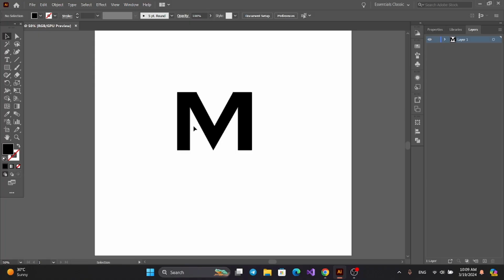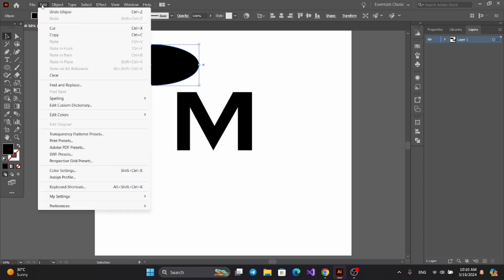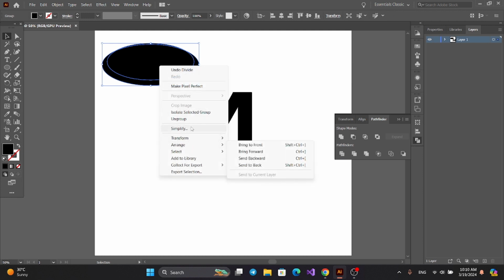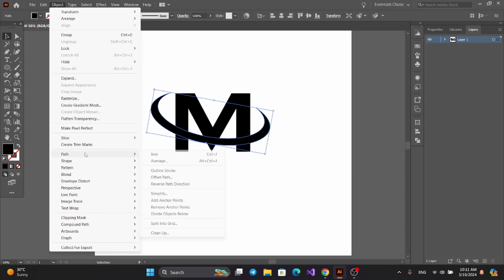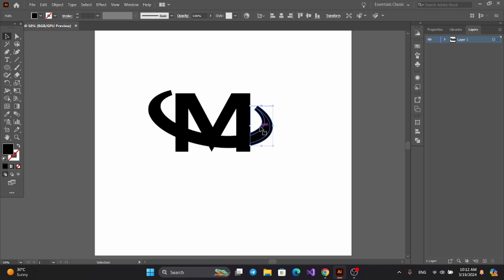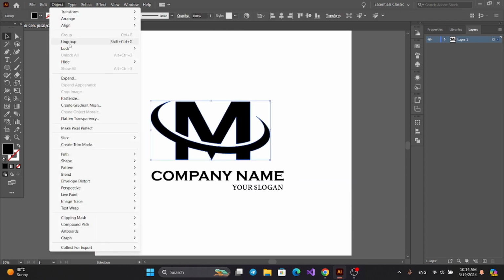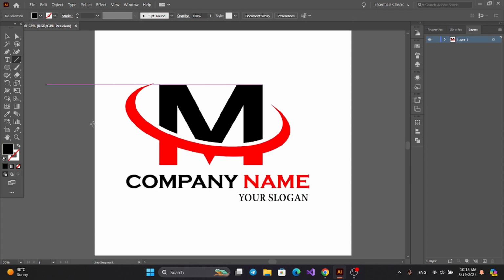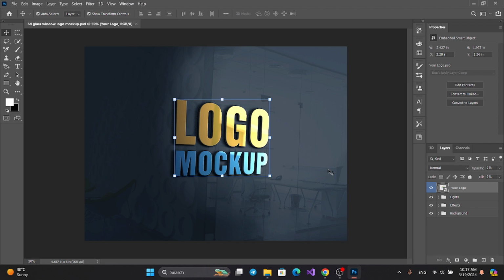Logo with M letter | Logo design illustrator tutorial for beginner | logo mockup using Photoshop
Learn " M logo Design and realistic views using 3d glass window logo mockup" with this step-by-step logo design tutorial. i'll show you how to design M typography logo  for your business.also ,i will show how to use ellipse tool and how to use parth finder tool many other tools, Follow along and learn how to make a logo in Adobe Illustrator today!

Timestamps 📸 :
00:00 - introduction
00:30 - How to use ellipse tool in illustrator
01:36 - How to use pathfinder tool in illustrator
03:05 - how add 3d glass window logo mockup using photoshop

in this video i will explain each part with my voice and add the short cute in the screen as a text.so you are beginner or expert you can learn it simply.

if you learn some things in my simple logo design  video ,give me a like,comments and subscribe   @PVIllustrations   me.it will help me to continue this logo design tutorial for beginners and experts.

Other things:

price - $10